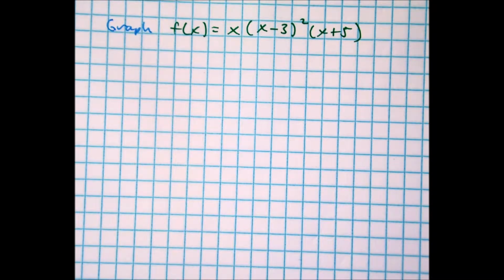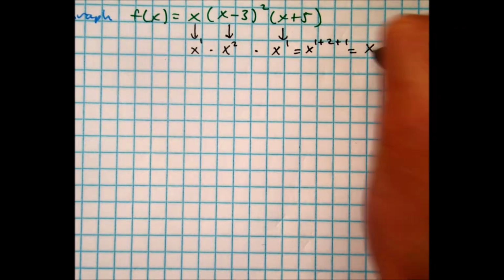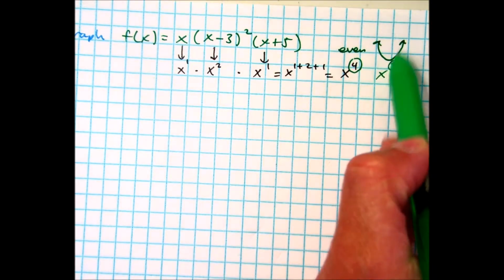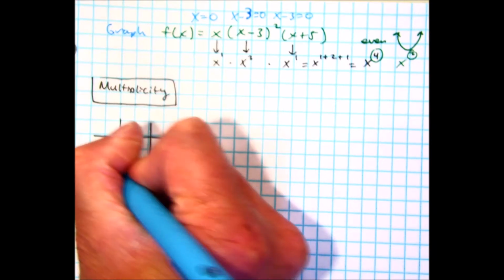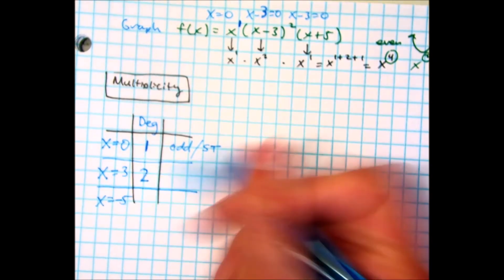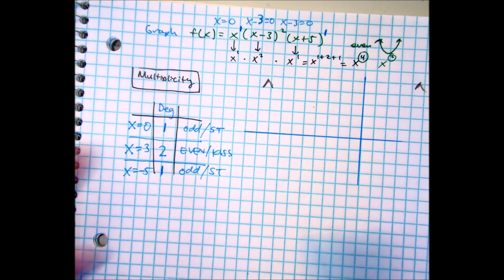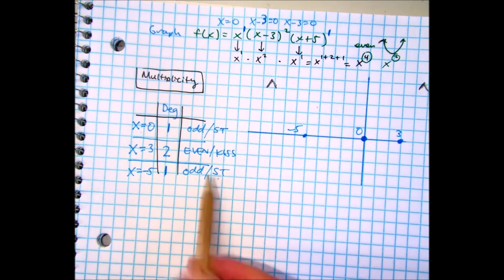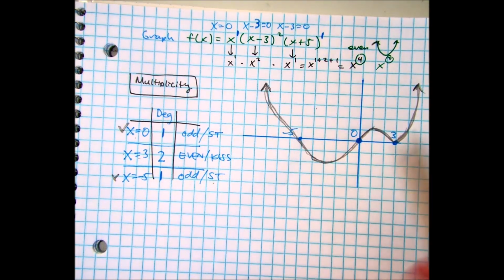graph multiplicity example B ALL